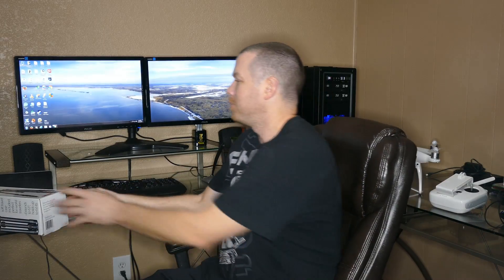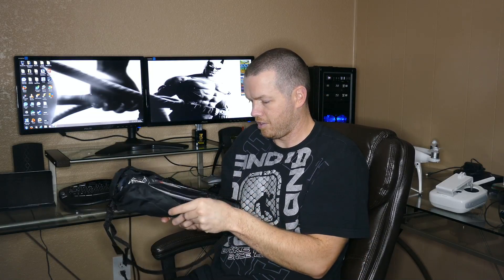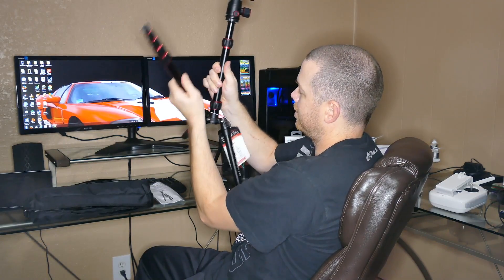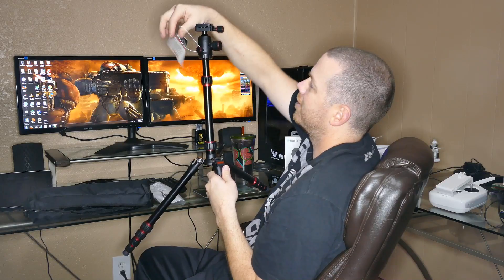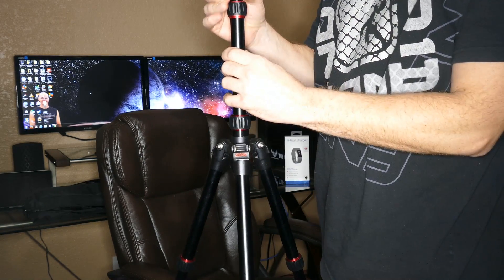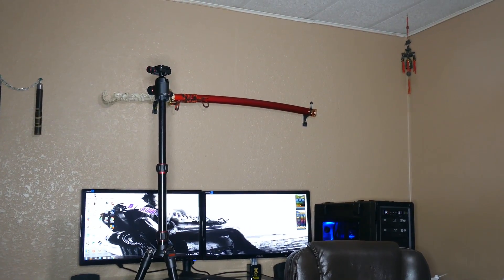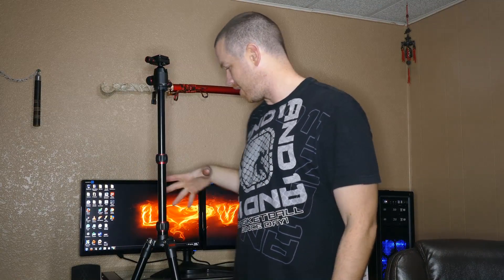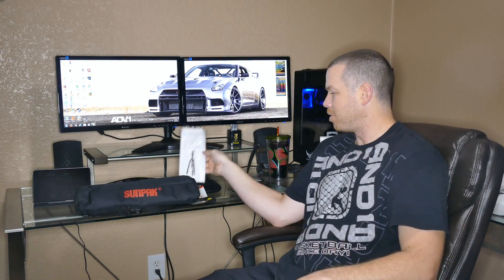Sunpak TravelLite Pro Tripod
Taking a look at this very nice tripod, the Sunpak TravelLite Pro.